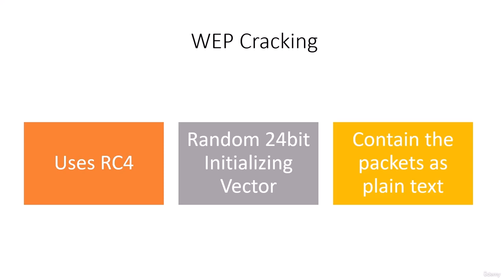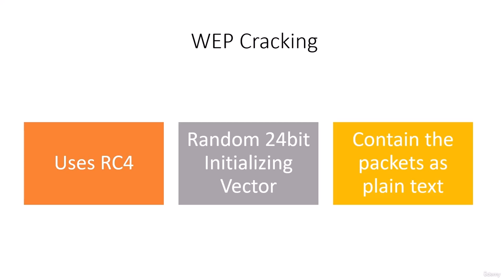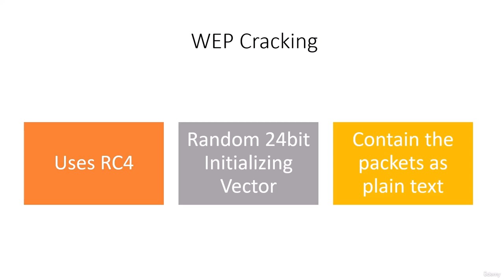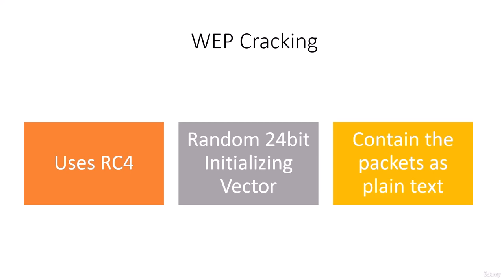1 Introduction & Basics Of WiFi & Wired Hacking